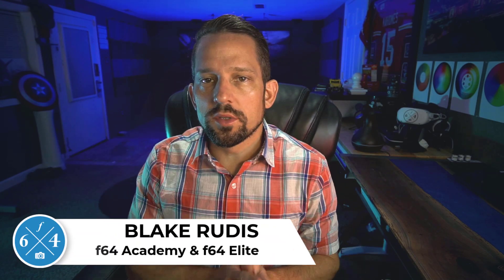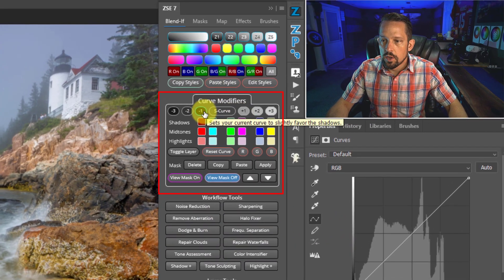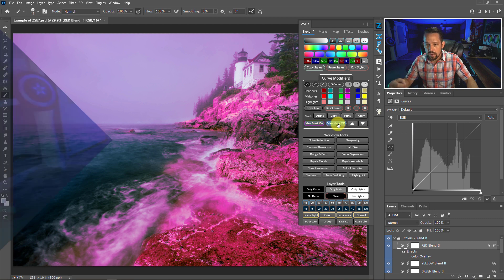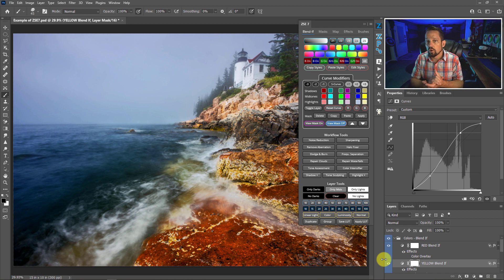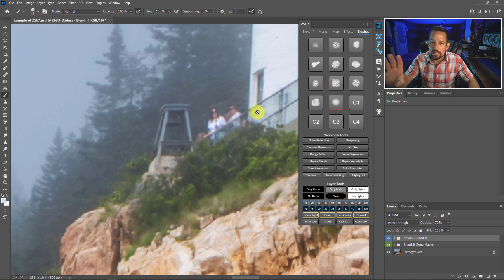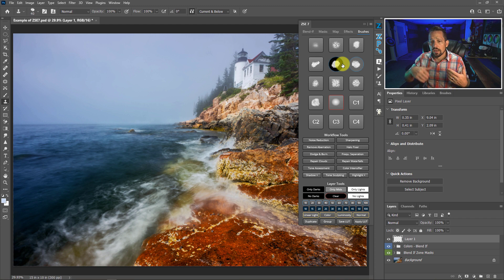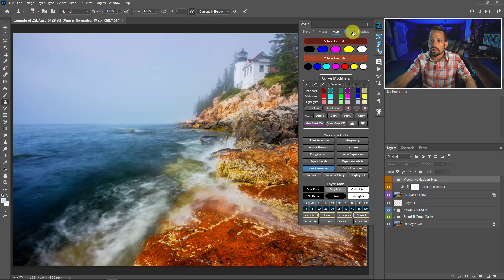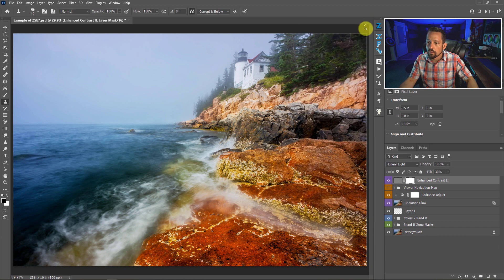Not *ANOTHER* Luminosity Masking Panel for Photoshop CC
Not all Photoshop Panels are created equal and all of them could have a place in your workflow.  However, when I set out to make my Panel for Photoshop, I knew I wanted it to be different.  I wanted it to be a Workflow Solution and not another tool for Photoshop.

Photoshop is already difficult enough to learn, why make it even more complicated with another complicated tool?  The Zone System Express 7 was built with your workflow in mind, but more importantly, to make navigating Photoshop MUCH easier and more efficient.

In this video, I will give you a brief overview of my panel as I do a full workflow edit.

*Chapters*
00:00 Intro
00:32 Workflow Concept and the ZSE7
01:12 Tones First with Blend If Zones
04:24 Colors Second with Blend If Zones
08:03 Modifying the Effects with Opacity
09:06 Clone Stamping with the Brush Palette
11:11 Channel Radiance Effect
13:32 Assessing the Image and Work
16:22 No Need for Focus Stacking with Enhanced Contrast
18:59 Learn More About My Workflow Solution!

2.  Head to the f.64 Academy website and get registered on my subscriber list.   I deliver all kinds of extra tips and subscriber-only live events!

3.  Become an Elite Member!  I take Photoshop to levels you will never see on YouTube for the members of f.64 Elite with courses, critique sessions, members-only events, a community forum, and big discounts on my most premium courses.